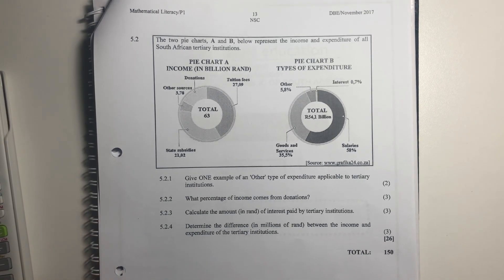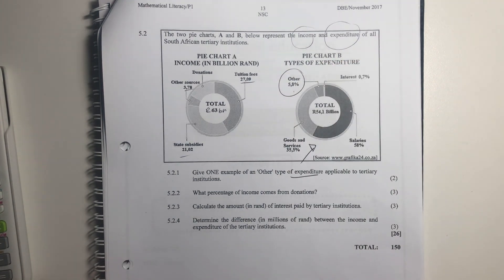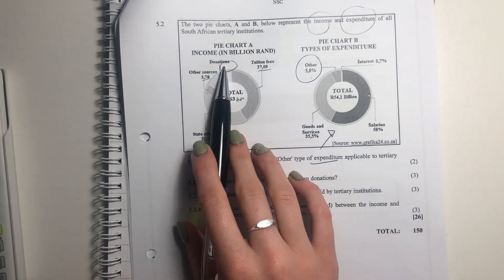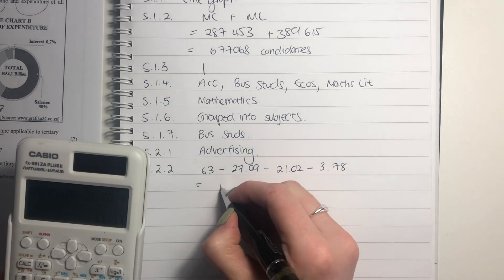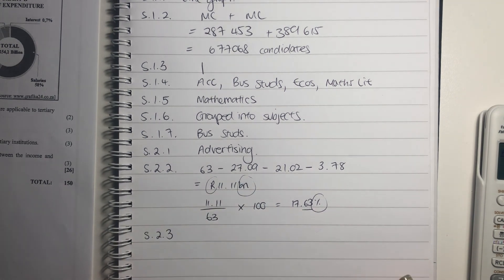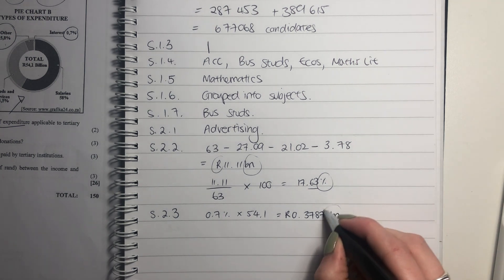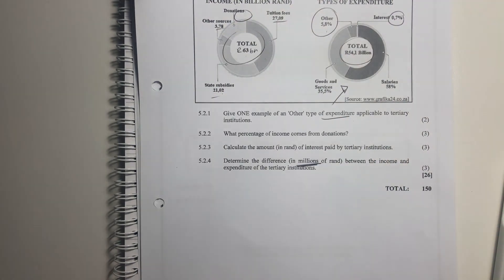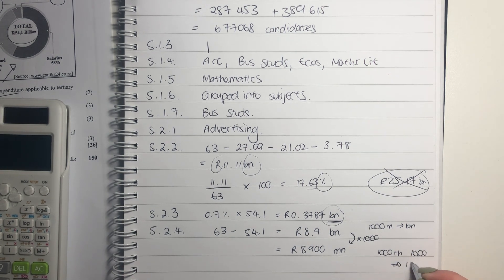Maths Lit - Paper 1 Nov 2017 (Q5.2. - working with pie charts)